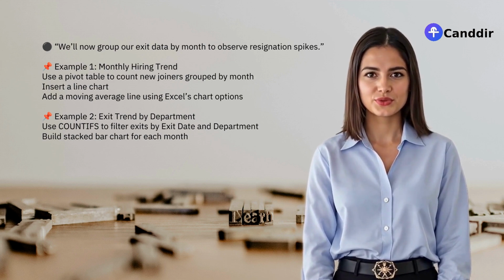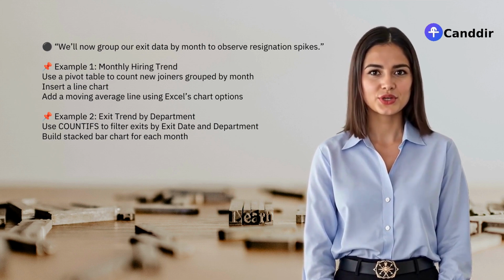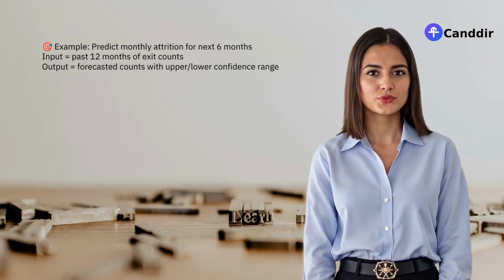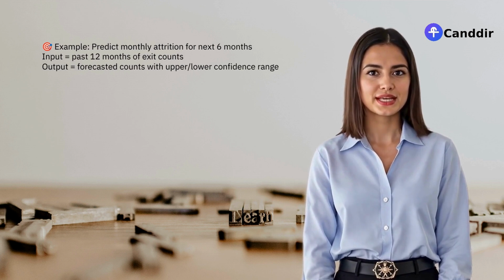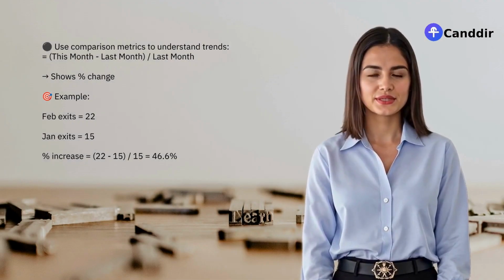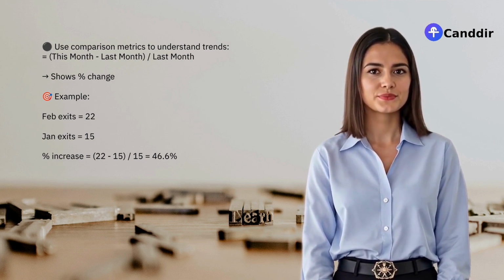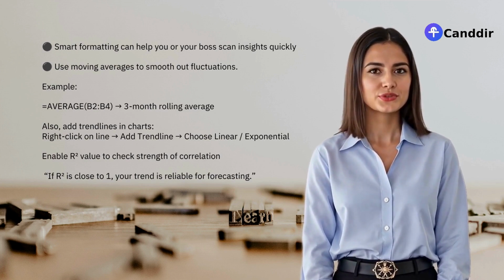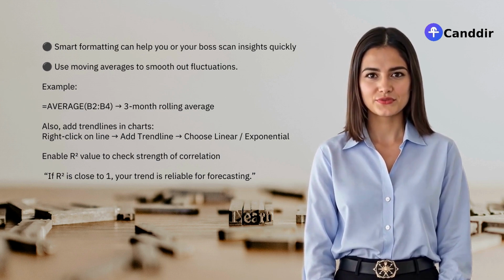HR Analytics- Module 4 | Analysis with Key Excel & Sheets Functions | Canddir Course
In this module, we dive deep into analytical functions like AVERAGEIF, COUNTIFS, and IFERROR to help HR professionals uncover patterns, trends, and insights from employee data. Learn how to analyze absenteeism, track gender diversity, calculate turnover, and more—all using smart formulas.

✅ Ideal for: HR analysts, generalists & data-driven HR teams
📊 Tools used: Excel & Google Sheets